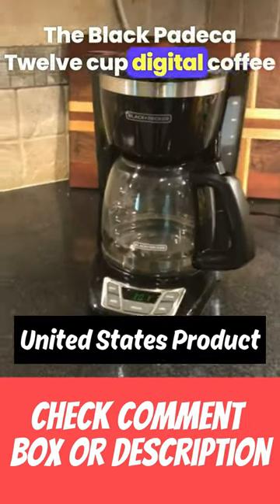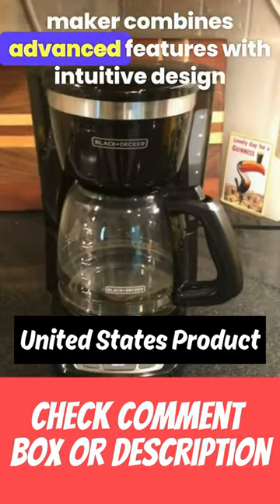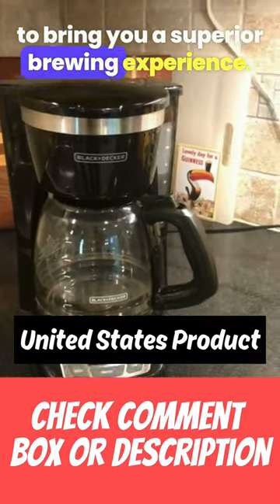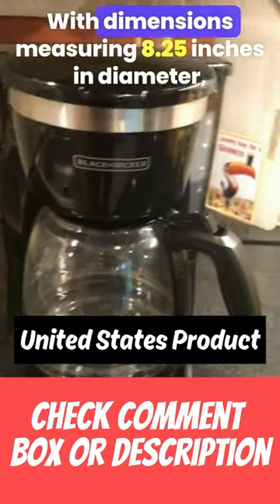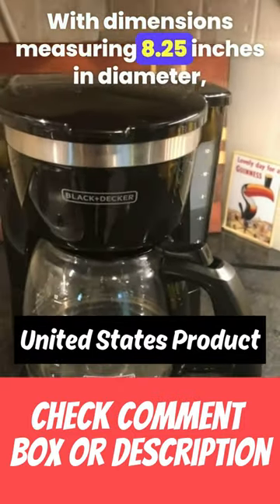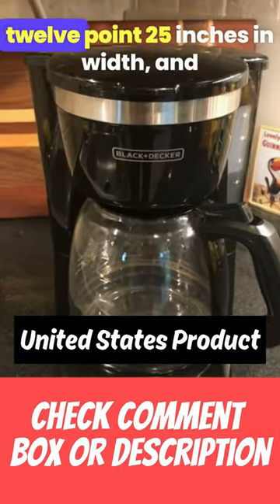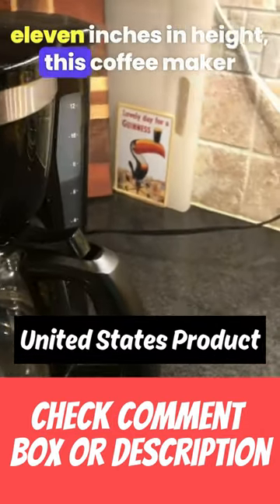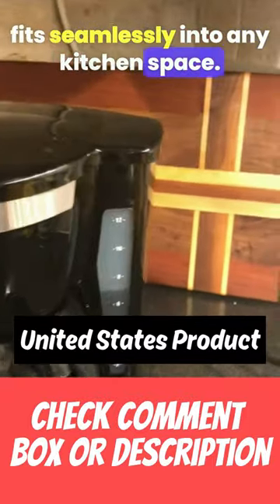United States Product - BLACK+DECKER 12-Cup Digital Coffee Maker: Your Ultimate Brewing Companion.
The BLACK+DECKER 12-Cup Digital Coffee Maker combines advanced features with intuitive design to bring you a superior brewing experience. With dimensions measuring 8.25 inches in diameter, 12.25 inches in width, and 11 inches in height, this coffee maker fits seamlessly into any kitchen space. The classic black color adds a touch of elegance to your countertop, while its user-friendly features make brewing a breeze.

tags...